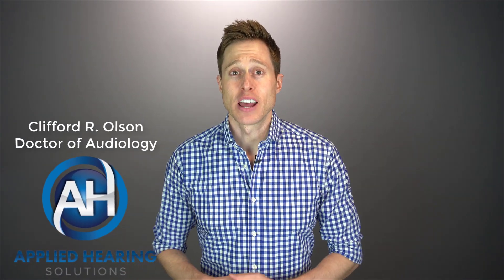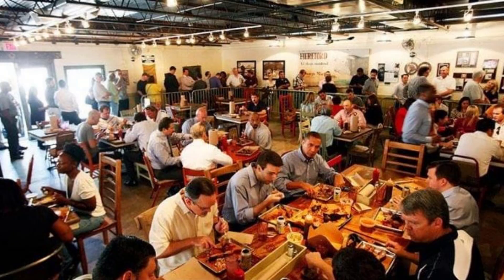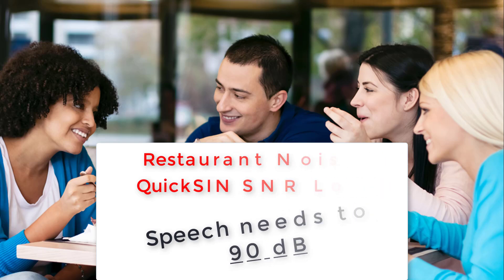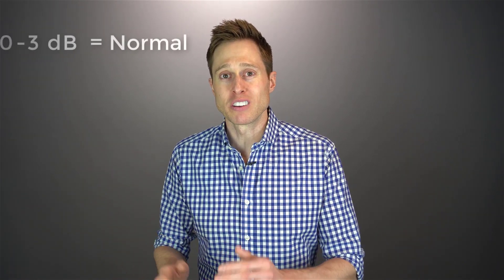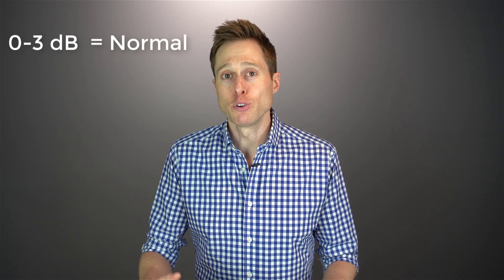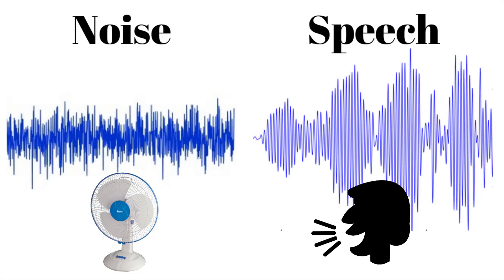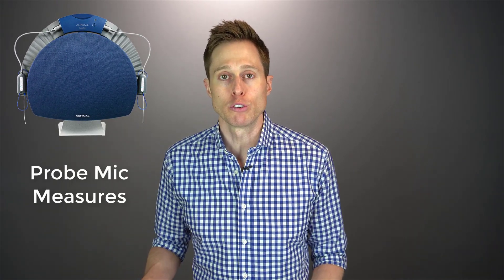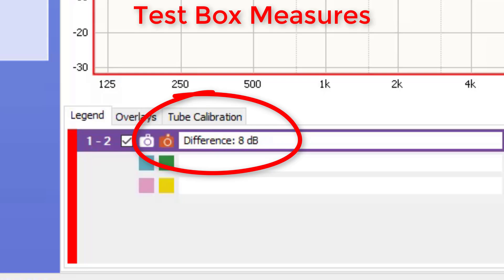How Hearing Aids Reduce Background Noise | Digital Noise Reduction (DNR)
How Hearing Aids Reduce Background Noise | Digital Noise Reduction (DNR).  Dr. Cliff Olson, Audiologist and founder of Applied Hearing Solutions in Phoenix Arizona, discusses the factors that will improve speech understanding in Background noise and how Hearing Aids use Digital Noise Reduction to help.